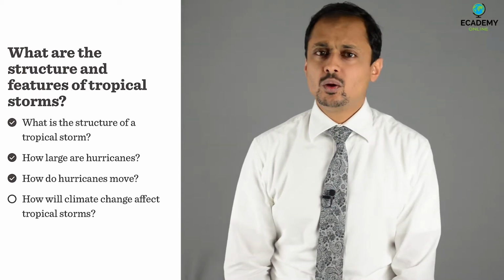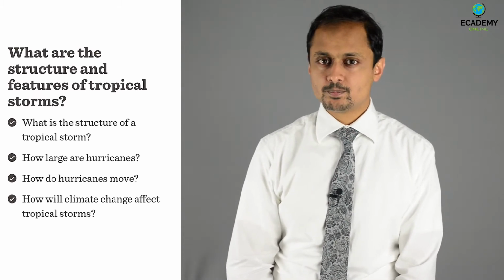9-1 GCSE Geography | Weather Hazards | Lesson 3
What are the structural features of tropical storms?

Stuck on how to write exam questions? Go to the forums section on ecademyonline.com and find out how to improve your writing style!